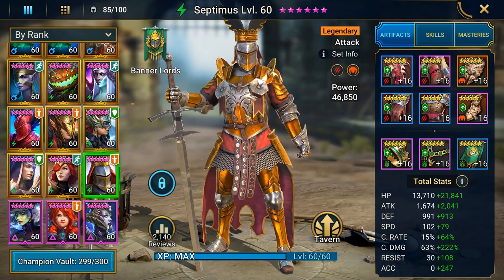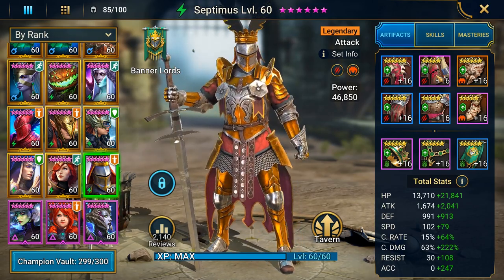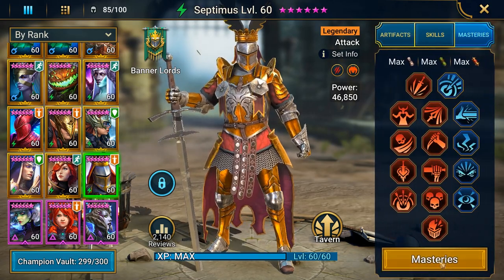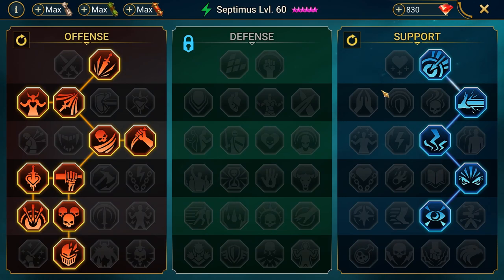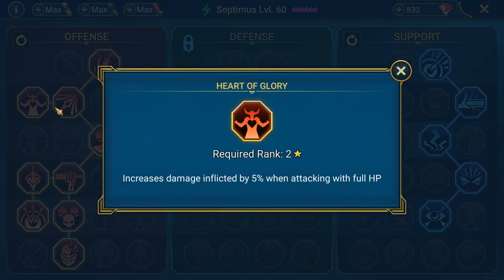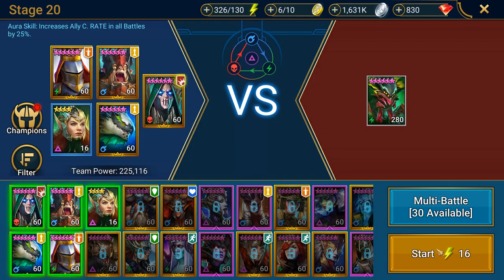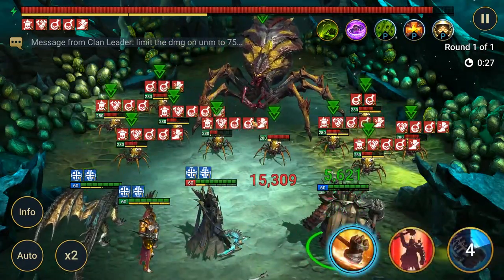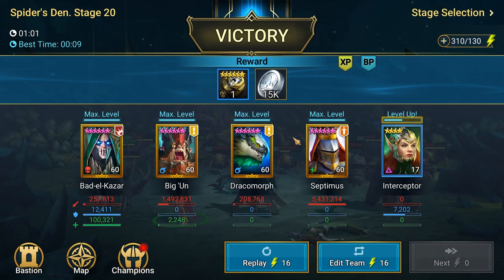Raid Shadow Legends | Septimus The Giant Slayer | Spider Guide. How to? #1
How to one shot spider 20 and  how to optimize your enemy max hp champions to output the best possible damage!